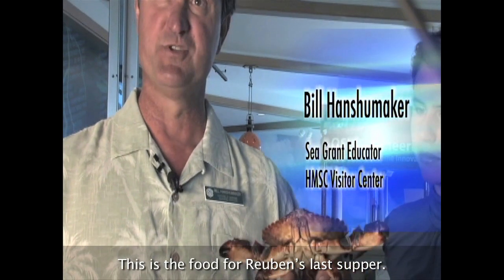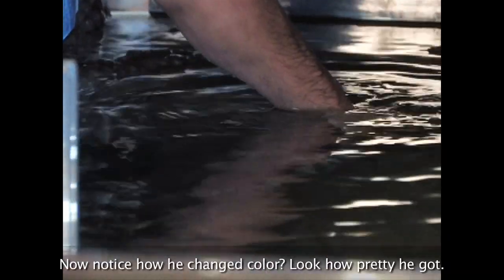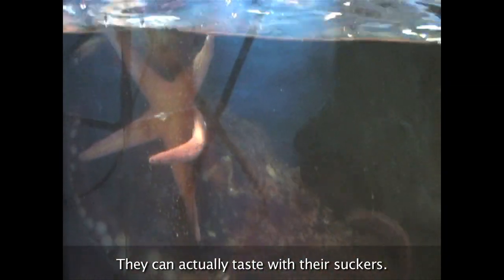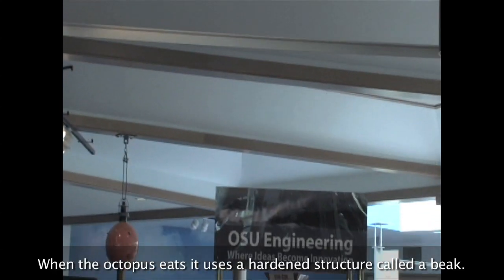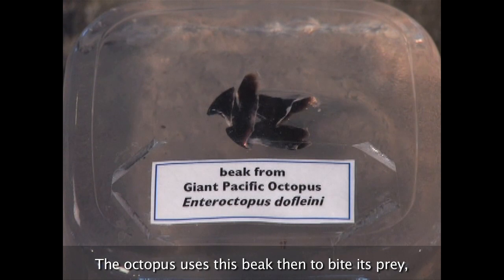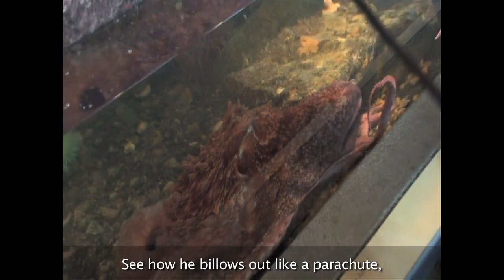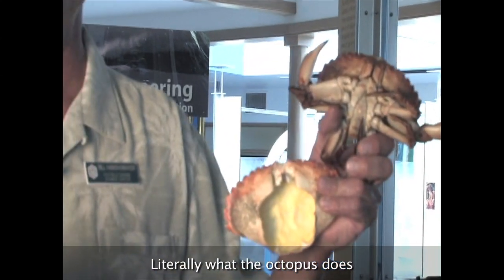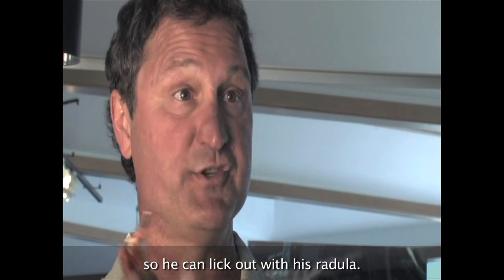How to Feed a Giant Octopus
This is the food for Reuben's last supper. This is called a red rock crab - cancer productus. It has a hard shell and very sharp claws. So the question is how can Reuben actually prey on this animal and not get hurt himself.

A neurotoxin in their saliva paralyzes the crab so it won't bite. I'm going to feed him. Now notice how he changed color? Look how pretty he got. Come on Reuben. Basically what I'm doing right now is getting him excited about it. They can actually taste with their suckers.

It is a tug of war now. When the octopus eats it uses a hardened structure called a beak. This beak is in a muscle. The structure itself is very similar to fingernail. So it's not bone, but it is very, very tough. The octopus uses this beak then to bite its prey, but functionally uses the salivary glands both as a place for the neurotoxin where it paralyzes the crab and for a place for enzymes that help dissolve the food inside of the crab's shell.

See how he billows out like a parachute, envelopes the crab and then he'll bite it with his beak. There's not one fiber of food left inside of this crab. Literally what the octopus does is turn the inside of this crab into a milkshake. He has an enzyme, which breaks down protein, which makes it soft. So after he paralyzes the crab he has to go and hold onto the crab for a certain period of time until the enzymes make the inside of the crab soft enough so he can lick out with his radula.

You and I couldn't clean crab as well as the octopus does.